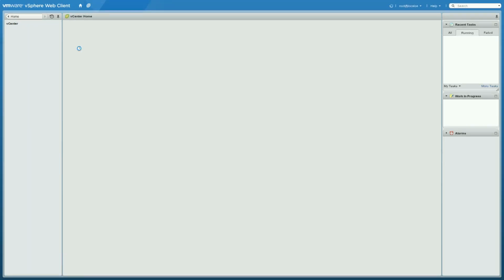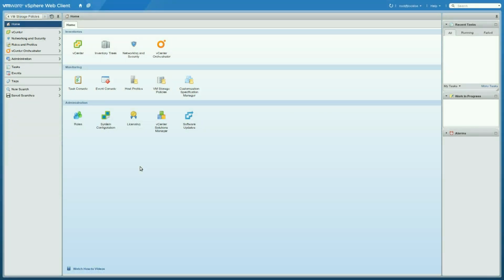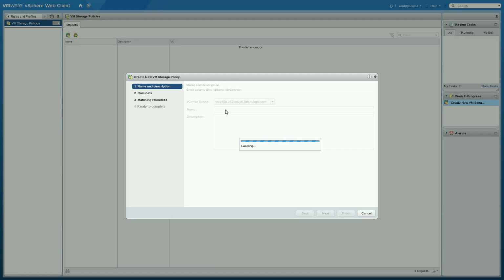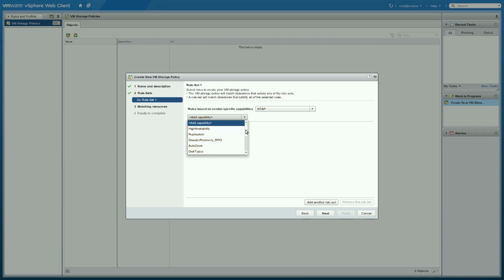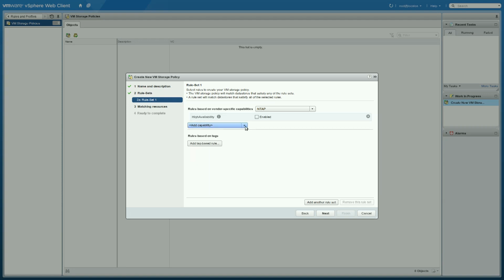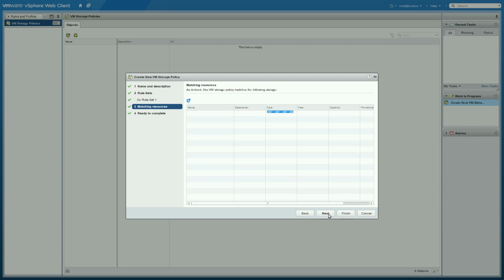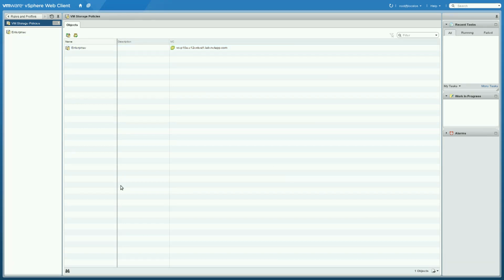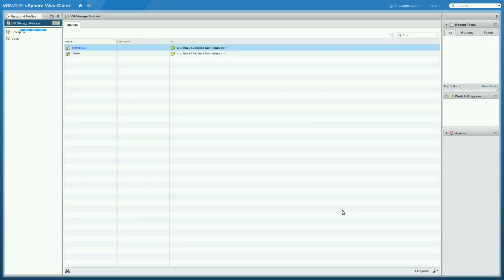VVOL Demo part1 - Creating VM Storage Policies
In this video, Graham Smith from NetApp shows how to create VM Storage Profiles with a future technology from VMware call VM Volumes using the rich set of storage capabilities in Clustered Data ONTAP and how this enables Storage Policy Based Management in vSphere.